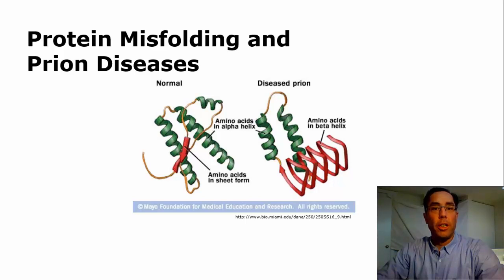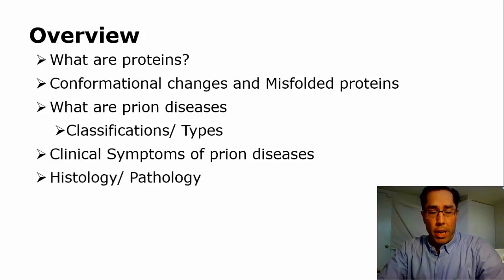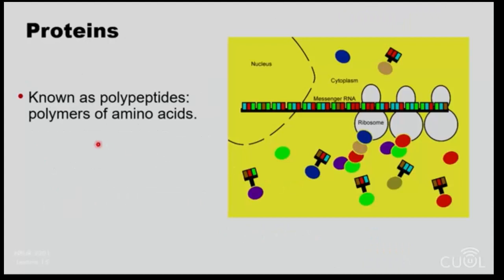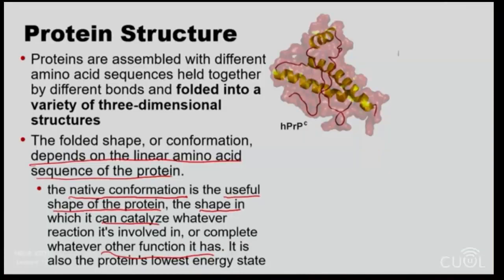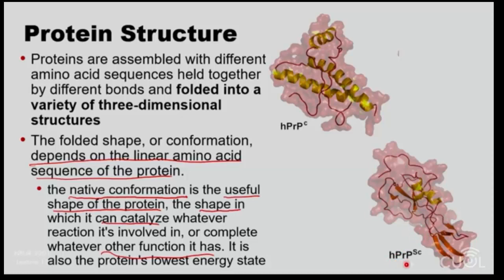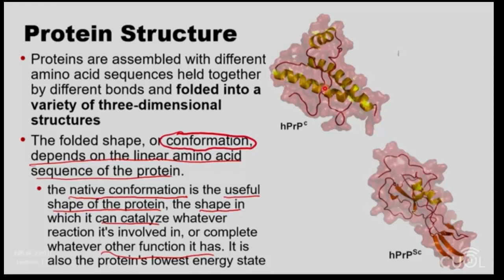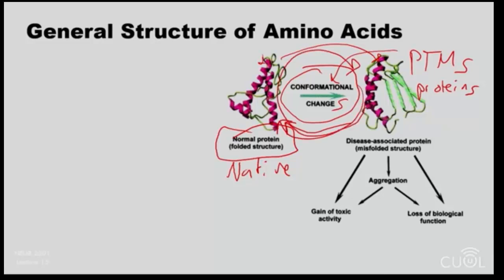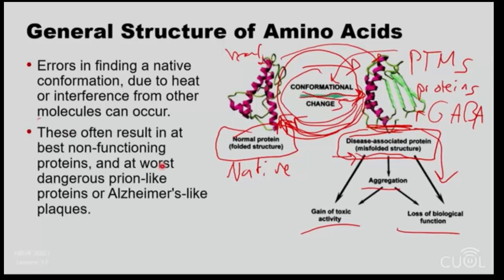Part I intro and protein basics